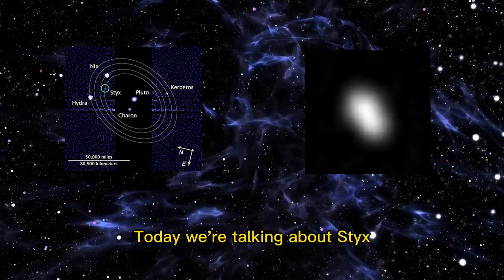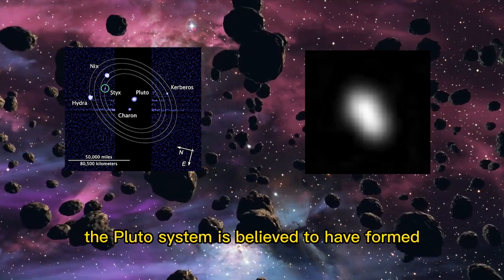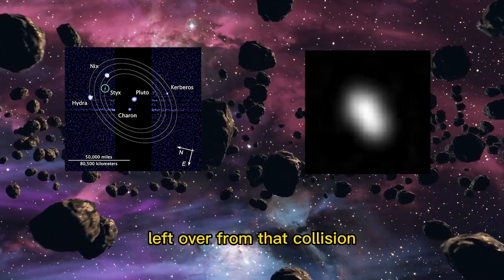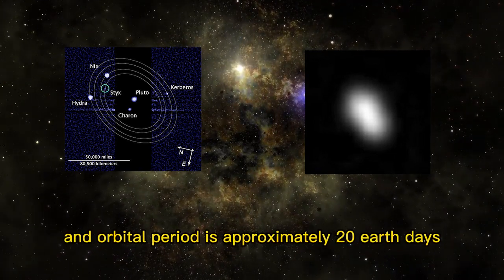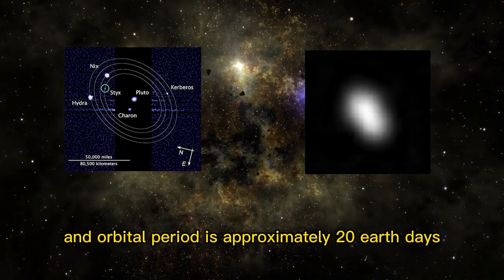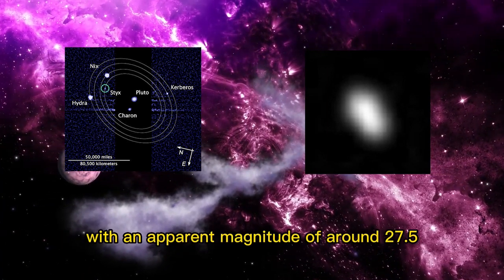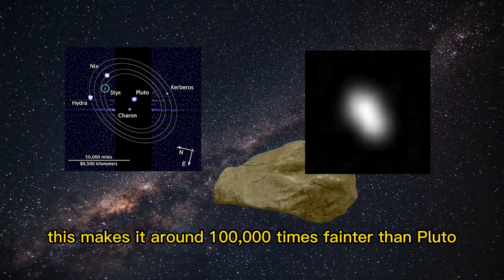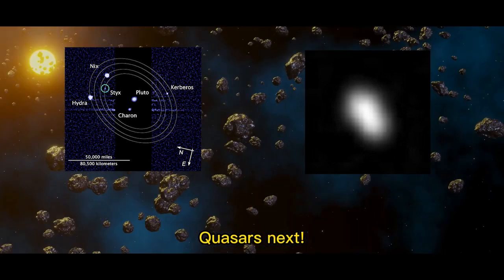Unknown facts about Styx // Moons of Pluto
This video is about unknown facts about the moon Styx, such as its composition, orbit, distance and more.

2023 Night Sky Almanac: A Month-by-Month Guide to the Skies

Literal Meteorites